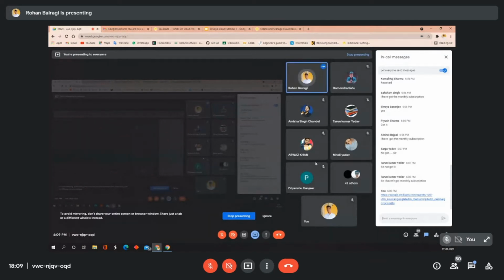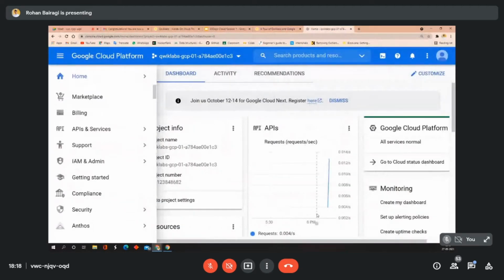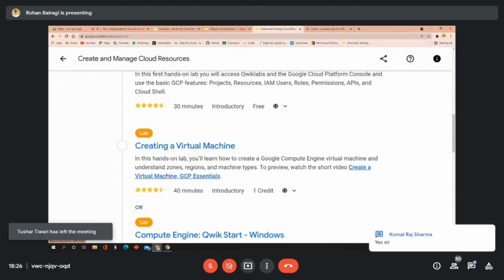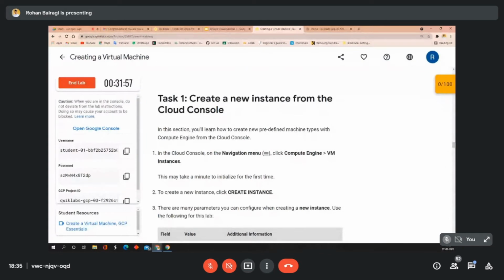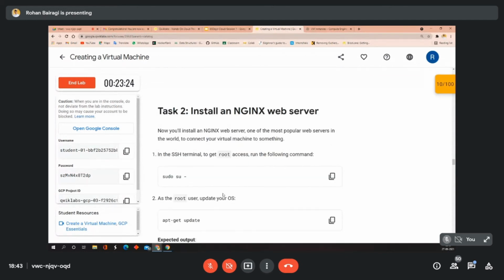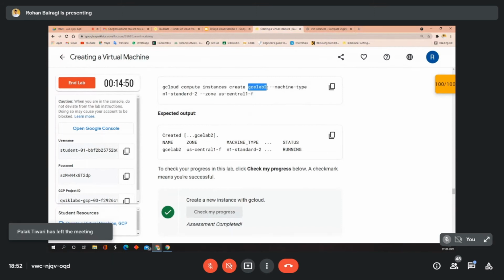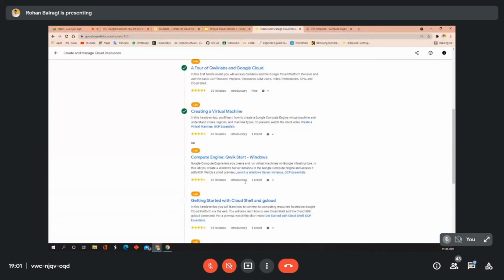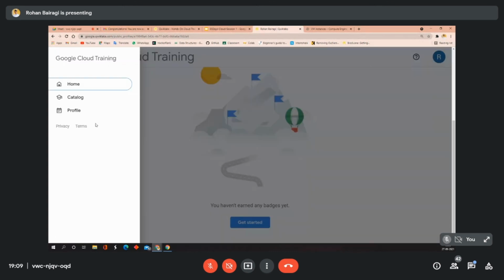30 Days of Cloud Week - 1 Session | Google DSC Government Engineering College Bilaspur